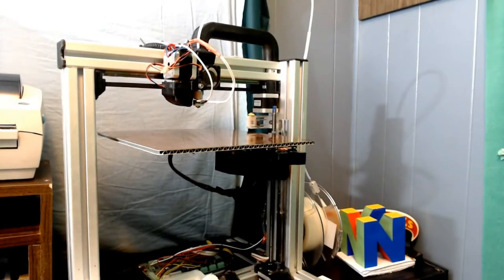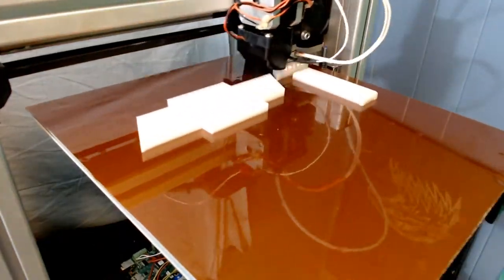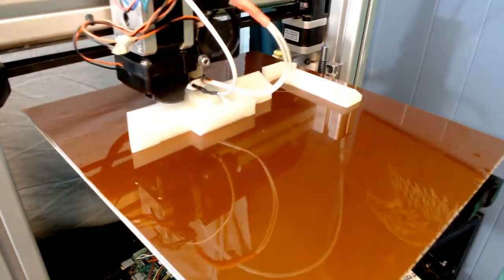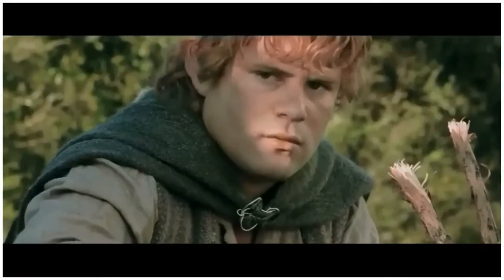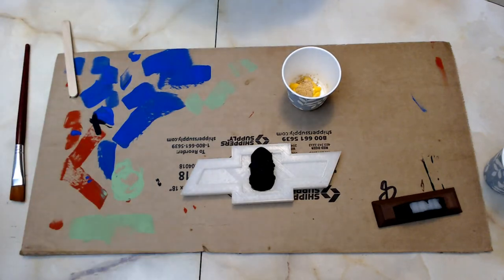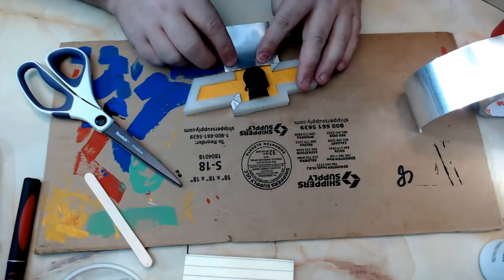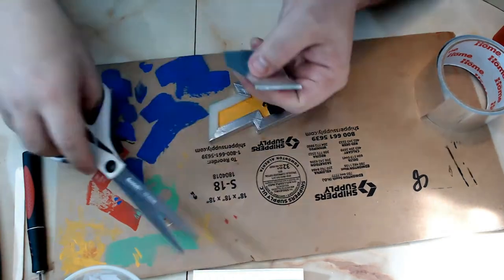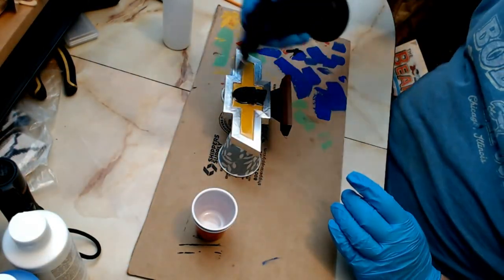Cliff & Threedy vs Social Distancing | 3D Printing a Chevy Bowtie Trophy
Social Distancing vs. Threedy & Cliff

Threedy's printing out a little Chevy bowtie trophy.

Once he's done, I'll be painting & assembling the parts.

Buddy wanted NOTHING to do with this production.